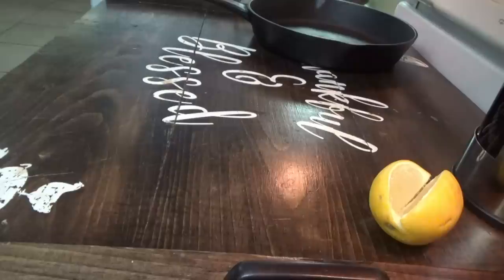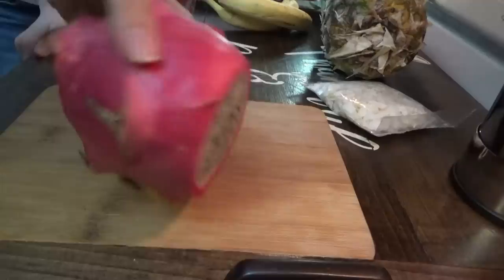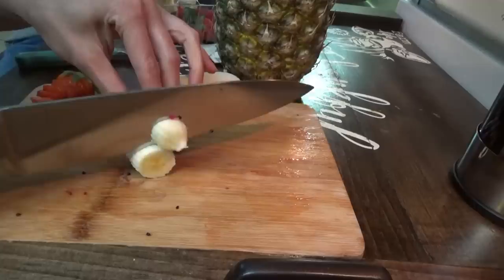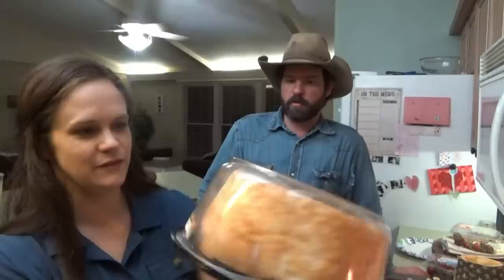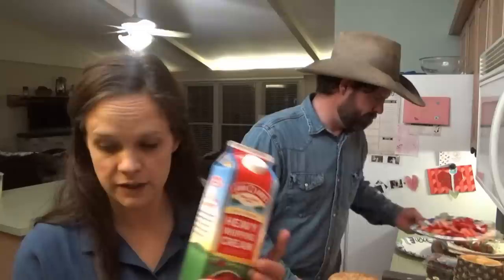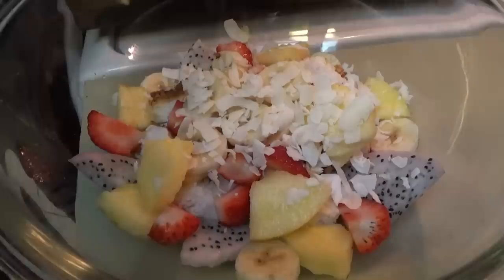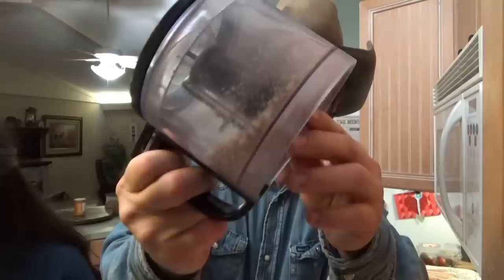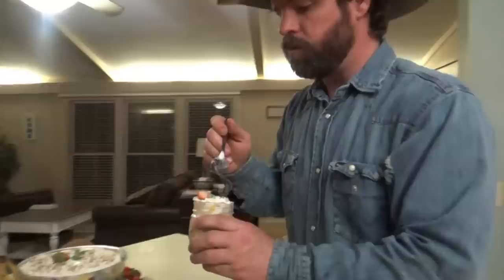We meant to do that...😆 Tropical Fruit Trifle recipe perfect for Spring & Easter Sunday!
Hey family!!! In today's video it's Sunday evening and we are making a Tropical Fruit Trifle! This is sooo good y'all! It's light, cool, and tropical! Perfect for Easter Sunday Dessert!

Tropical Fruit Trifle recipe:
Ingredients:
prepared angel food cake, sliced into cubes
2 bananas, sliced
8-10 strawberries, sliced into four pieces
dragon fruit, sliced into triangle pieces
pineapple, sliced into chunks, (reserve the juice from the pineapple too)
1 cup coconut chips
3 cups heavy cream
1/4 cup cream of coconut
1/4 cup chopped pecans
mint leaf for garnish

Directions:
Whip heavy cream and pineapple juice in a stand mixer, or with a hand mixer, for about 45 seconds. You don't want it to get too thick. Add the cream of coconut and whip for around 1 minute, or until desired consistency.  We wanted ours to be a pudding like thickness so that we could still pour it and spread it easily.  In a large bowl, or trifle bowl, layer the cake, fruits, and cream mixture. You should get three layers, ending with the last of the cream mixture.  Garnish the top with a mint leaf and the crushed pecans. We also put some of the coconut chips on top, and a strawberry.